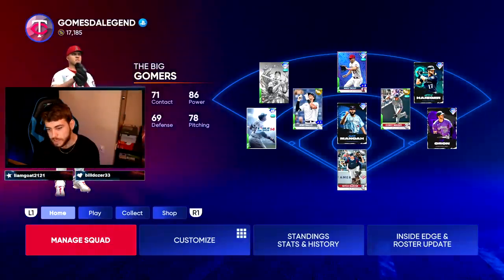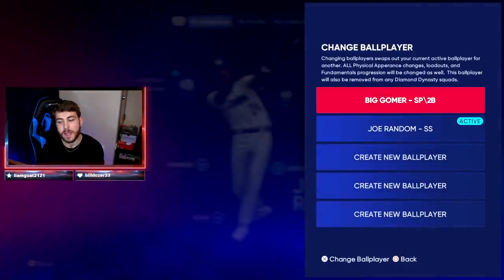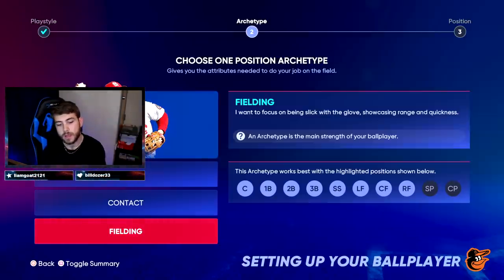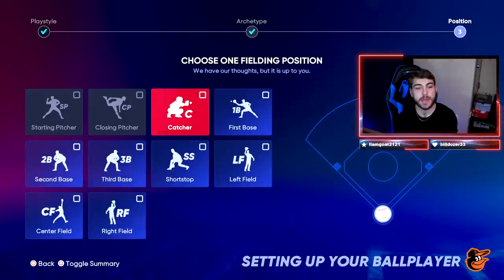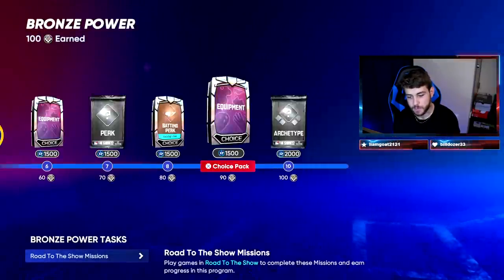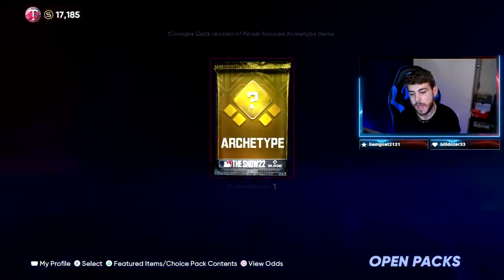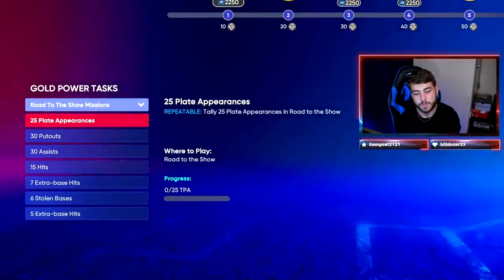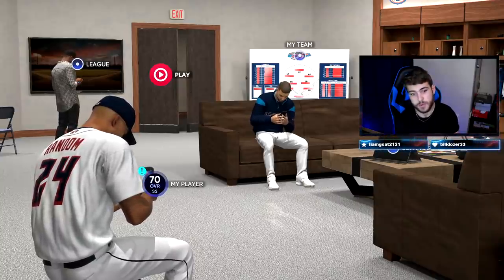How To Build INSANE Ballplayer! NEW XP META! Best Tips For A Beast Created Player In MLB 22!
BEST Build For Your Ballplayer In MLB The Show 22! HOW To MAX OUT Your Created Player Ballplayer In MLB 22 And Make TONS OF XP And Stubs IN The Process! One Of The BEST Ways To Earn XP In MLB The Show 22! Do This FIRST In MLB 22 To Get Your Team Looking Good Day One Of MLB 22!

Big Man Gomer Here, LOTS Of Content Featured Here For MLB The Show Fans! Whether It Be Gameplays, Tips, News, Pack Openings, Ranked Seasons, How To Earn XP, Making Stubs, Predicting New Diamonds, MLB The Show Challenges, Team Builds, Player Debuts, Battle Royale, Roster Update Predictions, MLB 21 Reviews, etc... haha... It's All Here.